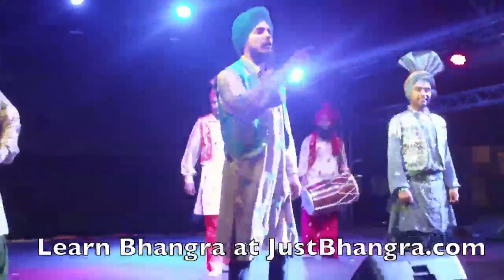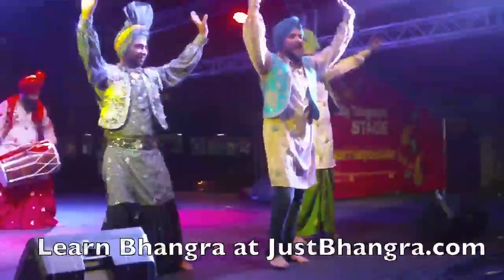Bhangra Lessons Workshop - Learn Bhangra Steps in 10 Minutes Flat! (JustBhangra.com)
Bhangra Lessons Workshop presented by Just Bhangra, This is a Bhangra Workshop in which we show our passion for Bhangra and get the crowd involved and get them doing some Bhangra Dance Moves and have a lot of Fun!. If you want to learn step by step Bhangra Lessons